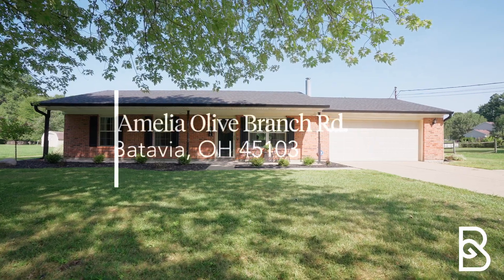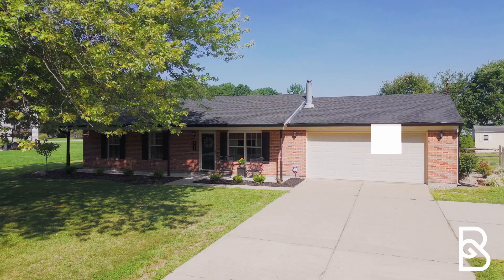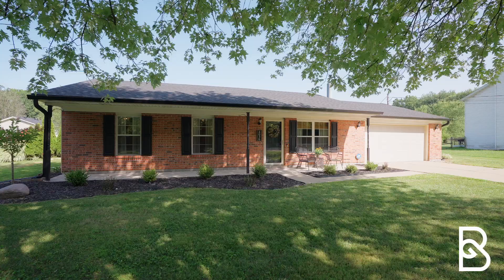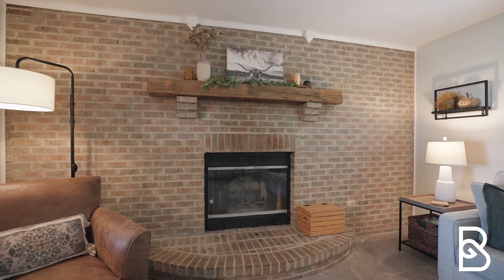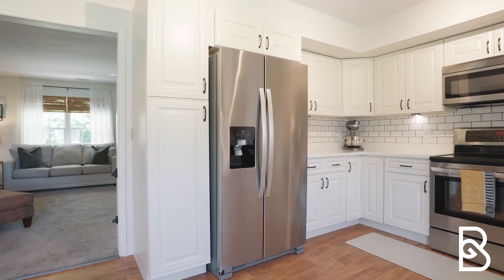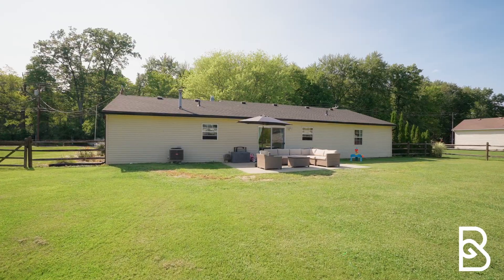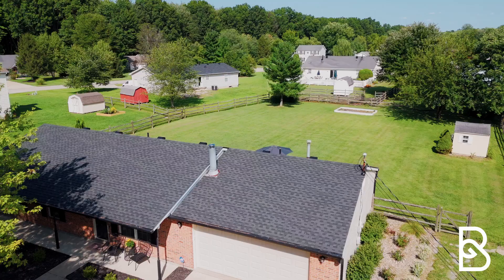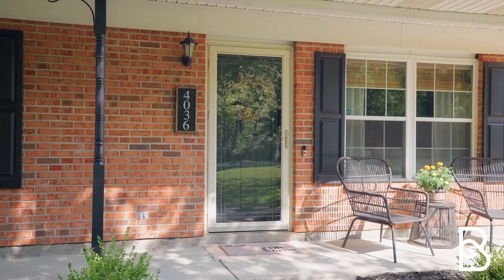The Baron Group | 4036 Amelia Olive Branch Rd.